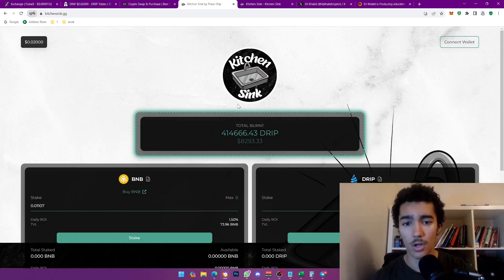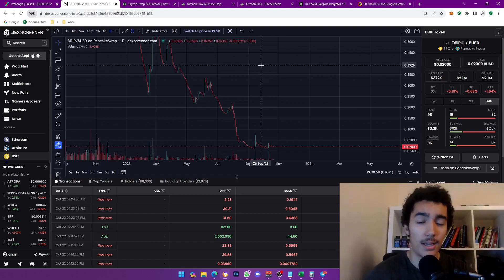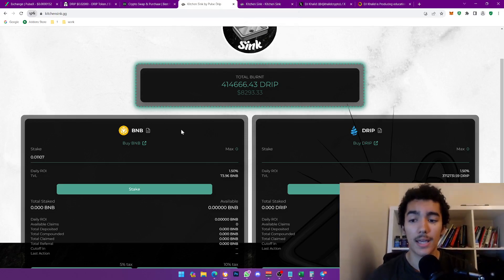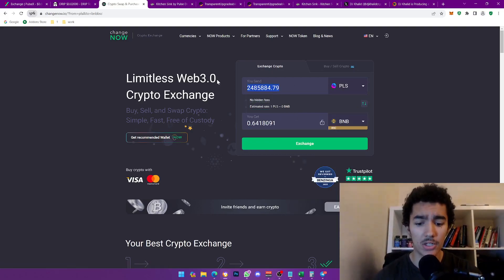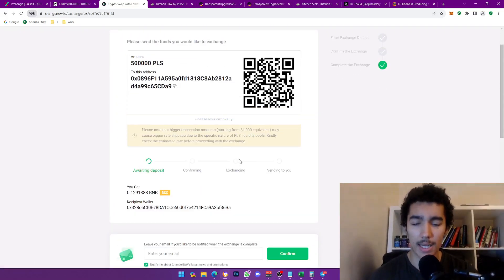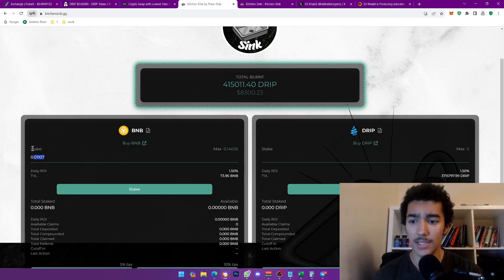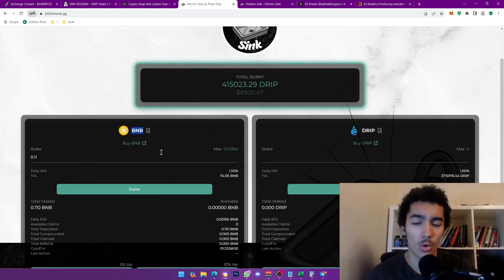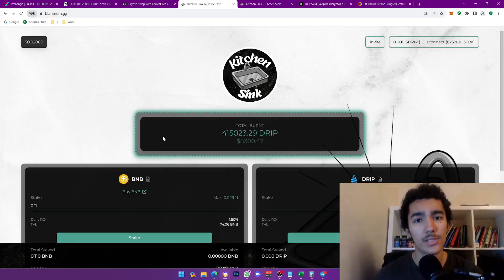MAKE 1.5% DAILY w/ Kitchen Sink... DRIP IS BULLISH NOW!💧(Easy Tutorial)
PULSE DRIP's NEW GARDEN - Kitchen Sink burns BSC DRIP too...🔥Hope you enjoy the video :)

💌Support my small channel to get you guys more content like this :)

Start your drip compounding journey with Pulse Drip crypto and join the road to start making 100$ daily. Pulse Drip Garden is a Pulsechain DeFi protocol that generates 1.5% daily ROI on your investment. Pulse Drip is a platform that offers a daily return on your PLS deposits, up to 300%. When you deposit PLS, you get a 1:1 ratio, which means you get back what you put in.

Here's how it works:
You can earn a 1.5% daily return on your deposits, up to a total of 300% returns.
When you deposit tokens, you get a 1:1 ratio, which means you get back what you put in.
Your principal is permanently locked, however you'll begin to receive an ROI and profits through claiming available rewards.
There's a 10% tax on all deposits paid by the contract.
[Drip Sink: 10% goes to burning DRIP]
[BNB Sink: 7% buys back $DRIP and adds to Drip Sink TVL, with 3% for BNB referrals]
When you make claims, there's a 10% tax too. (10% goes to the Rewards pool)
If you compound your earnings, there's a 5% tax on it. (Goes to the Rewards Pool)
You can claim once every 24 hours or compound your earnings - no restrictions on deposits.
For every three compounds you make, one claim becomes available. Accumulate your claimable days and use them when you want.
Fresh deposits on an existing stake reduce your compound by 1
When you make claims and withdraw some tokens, the total staked amount (compound Interest) decreases by the amount you withdraw. But don't worry, your real deposits are always safe and won't be affected.
Any pending rewards stop accumulating after 48 hours.

I will simply explain how to get into the Pulse Drip Faucet, and start your crypto passive income!

Main differences between DRIP and PULSE DRIP:
- 1 level only Ref rewards. No Round Robin
- 5000 Faucets cap
- No mint function.
- Pegged to PLS which has SEC FUD priced in currently. Good news could cause PLS pump which will make pDrip price rocket.

🍃 Deposits: 10% tax (7% Buyback pDRIP, 3% Referral)
🍂 Claims: 10% tax (3% Buyback pDRIP, 7% Rewards)
🌿 Compounding: 5% tax (Rewards Pool)